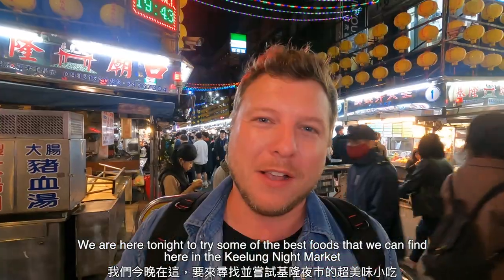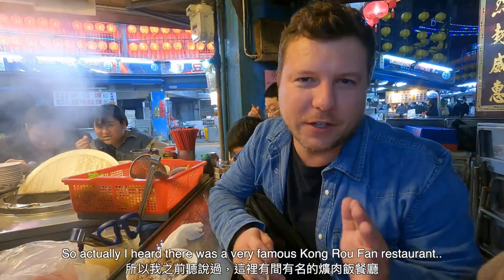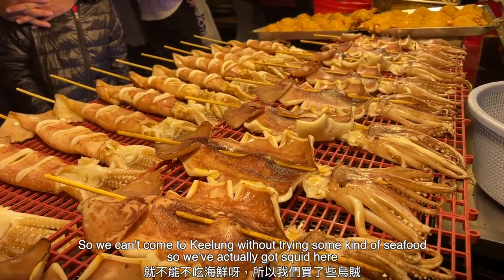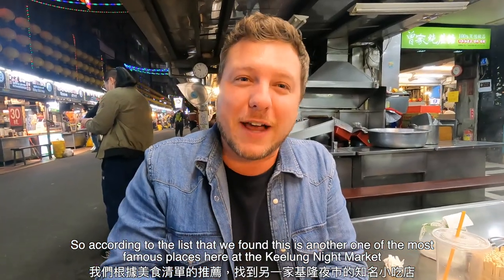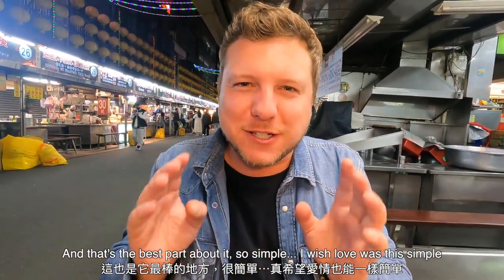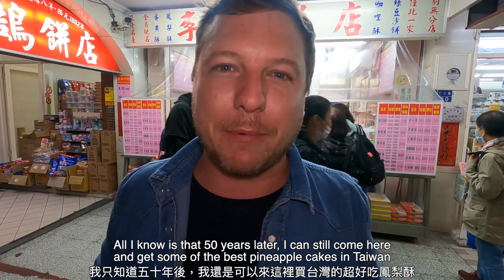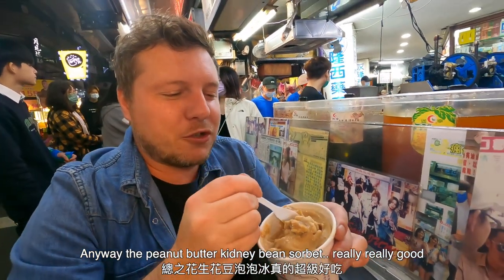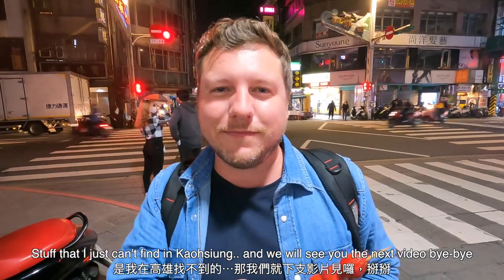TOP 5 KEELUNG NIGHT MARKET MUST TRY FOODS | 基隆廟口夜市必吃TOP5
Had a fnatastic night at the Keelung Night Market! Tried all kinds of delicious food, some of which I can't even find in Kaohsiung. Let me know which ones are your favorites!